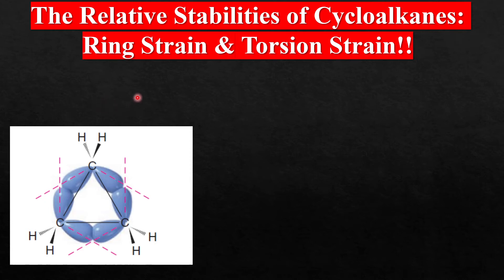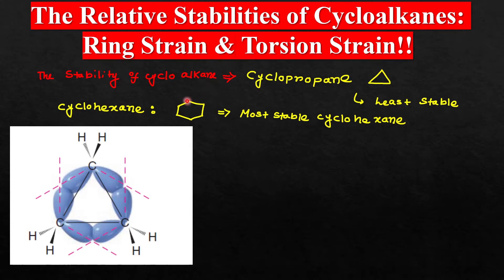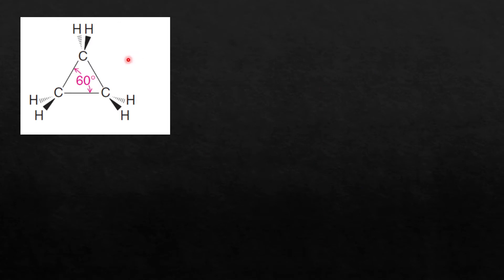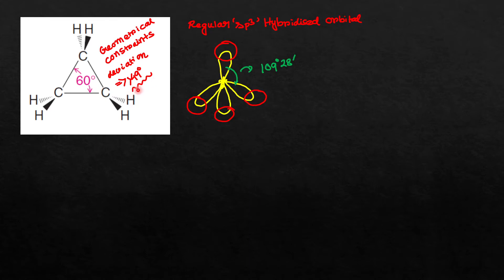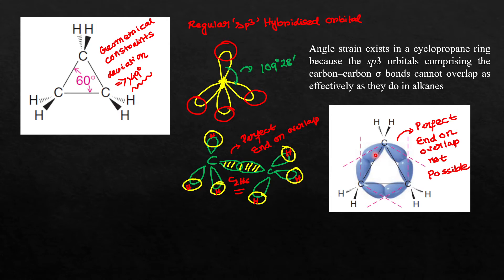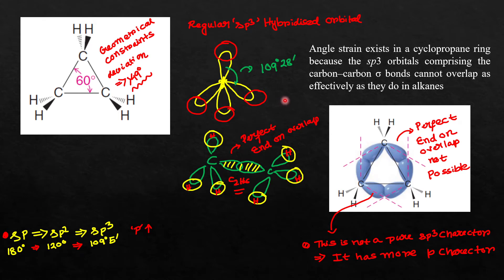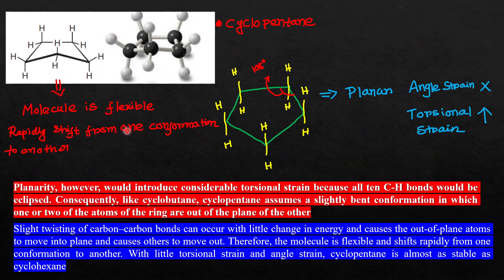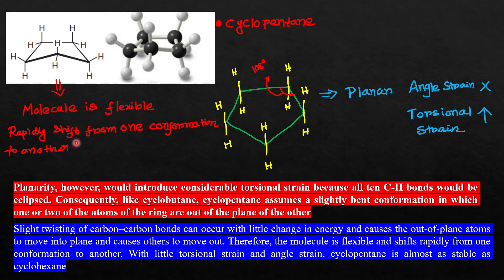Why cyclopropane is very less stable cycloalkane?? | Concept of Ring strain and Torsion strain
In this video I have discussed the reason behind the least stability of cyclopropane. Moreover I have also discussed what is ring strain and torsion strain and how it plays a very crucial role to determine the stability of any cycloalkane ring